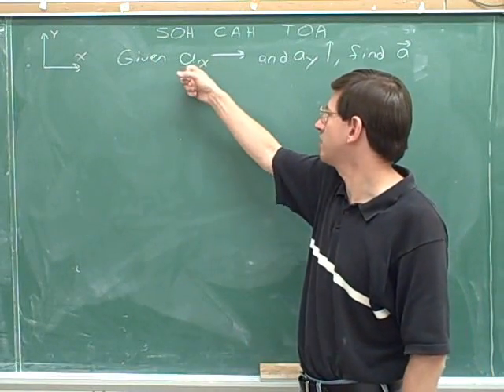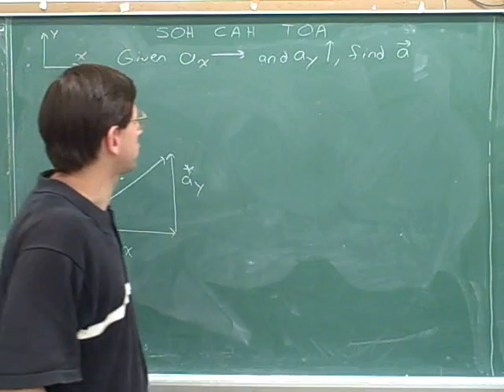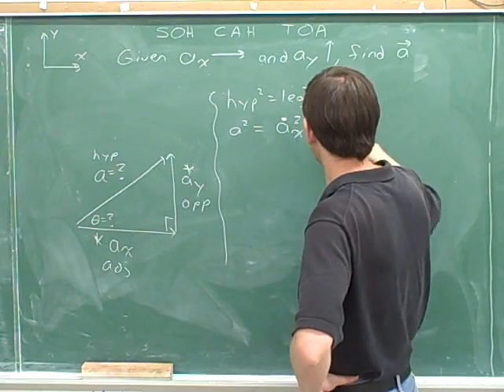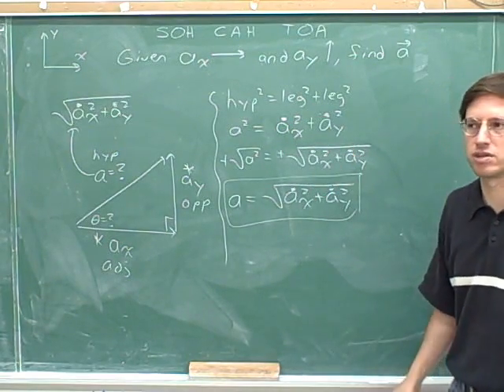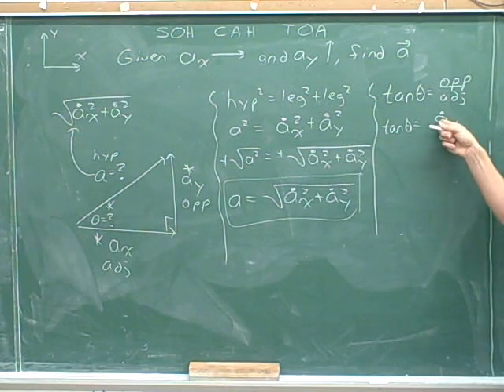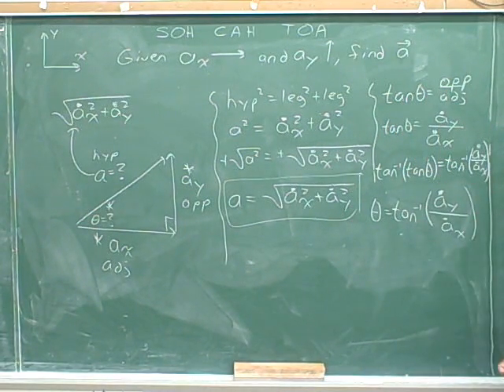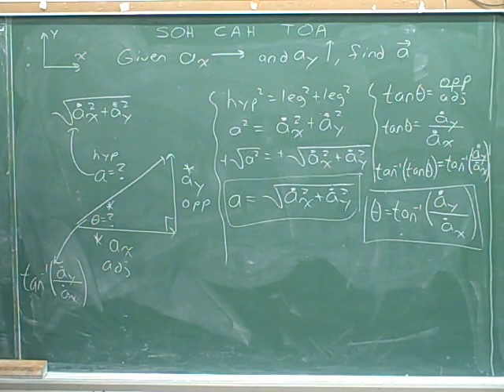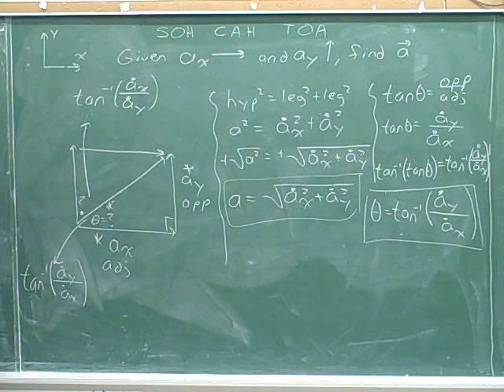Physics: Vector components (79)